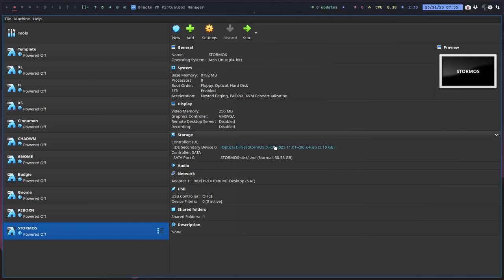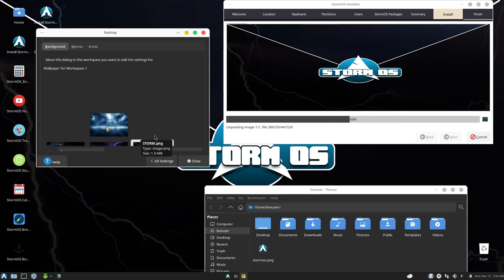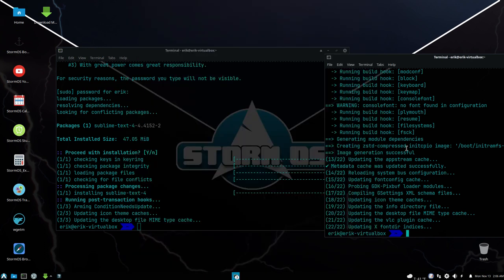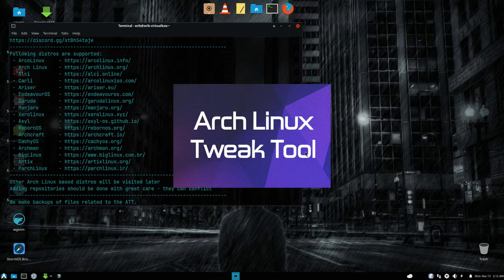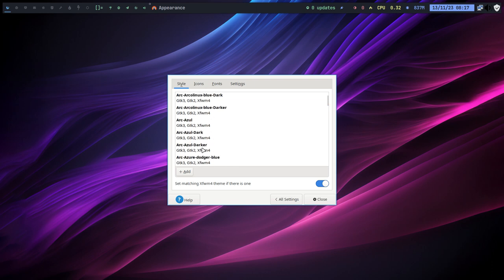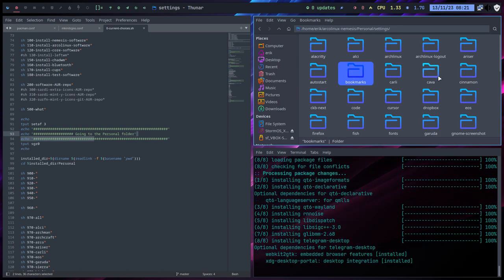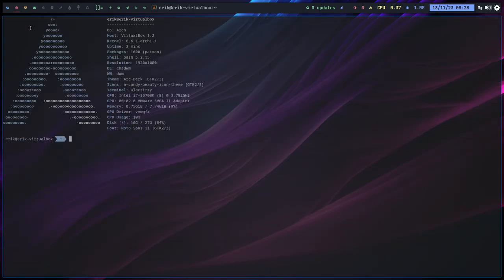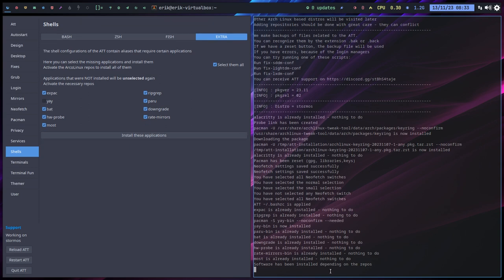ArcoLinux : 3658 StormOS Xfce4 - Installing ArchLinux Tweak Tool or ATT - ricing the system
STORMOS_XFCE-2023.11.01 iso